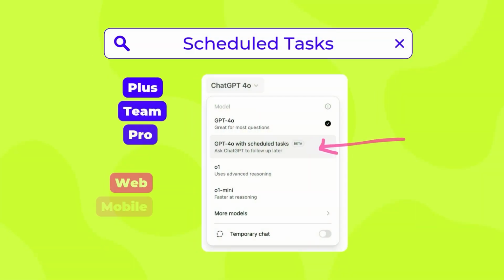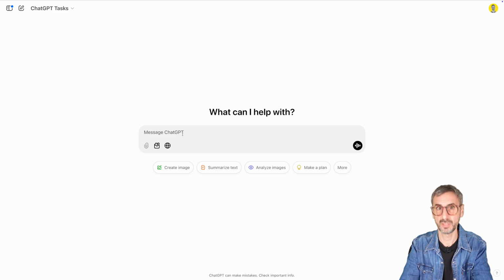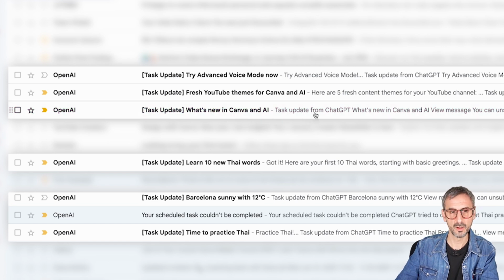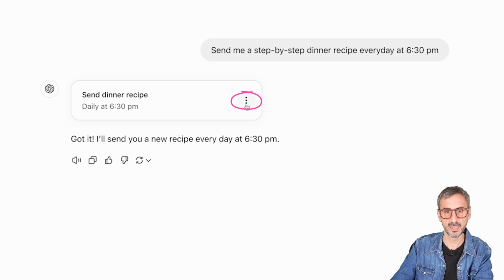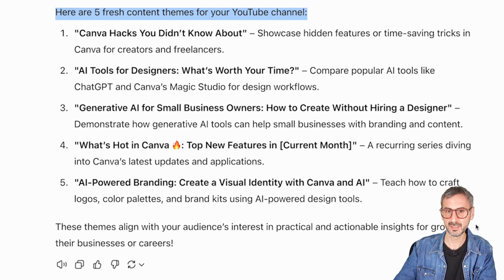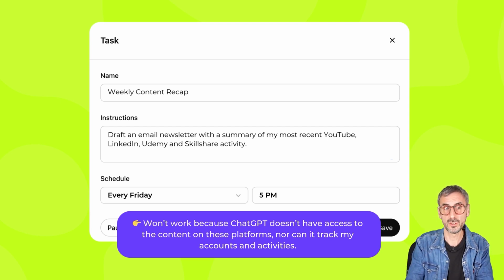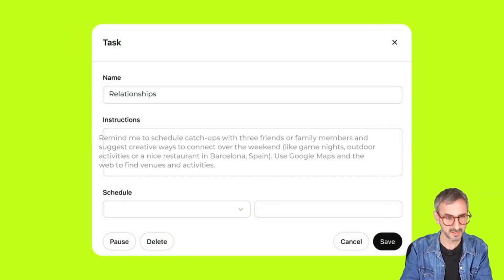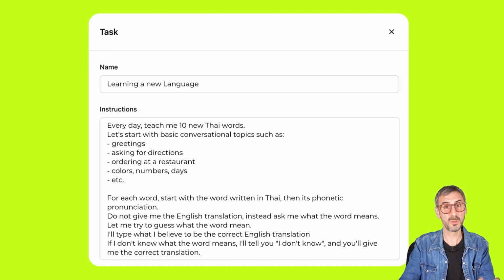ChatGPT Tasks: Are We Finally Getting AI Agents?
Have you checked out the newest addition to ChatGPT—ChatGPT Tasks? This feature, now in BETA, allows you to customize when and how often ChatGPT completes tasks for you. Imagine having an AI-powered assistant, ready to work on your schedule! Sounds cool, right? But how effective is it? And how can you use it in your day-to-day life, both at home and work?

In this video, I'll guide you step-by-step through ChatGPT Tasks, showing you how to set it up and maximize its potential. Whether you're aiming to enhance your efficiency or streamline your daily activities, this tool might just be the upgrade you need!

💡 What are your thoughts on ChatGPT Tasks? Would you consider going premium to access this feature? How would you take advantage of this AI assistant? Share your ideas in the comments!

📌 CHAPTERS
00:00 Intro
00:21 Introduction to the video
01:37 What Are Scheduled Tasks in ChatGPT?
02:38 How to Scheduled Tasks in ChatGPT?
04:41 Setting up Notifications for your Tasks
09:48 Managing your Tasks in ChatGPT
11:10 Tasks use cases for content creators
18:25 Other fun ways to use tasks in ChatGPT
23:52 Final Thoughts about Tasks in ChatGPT